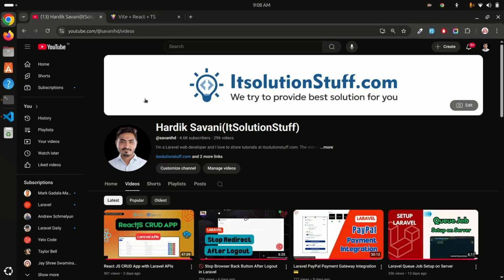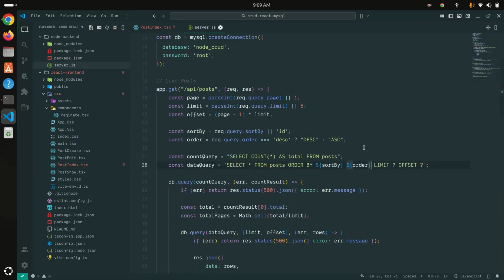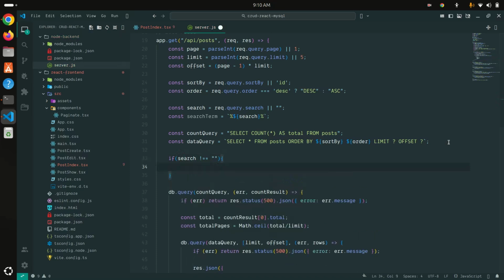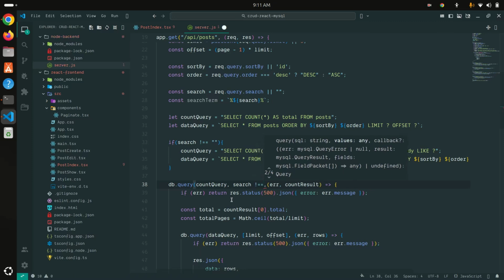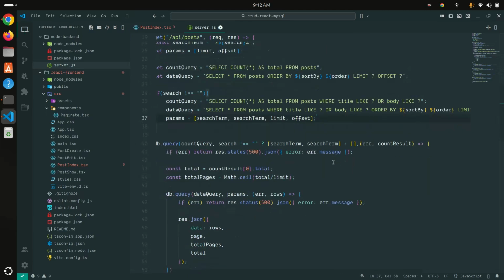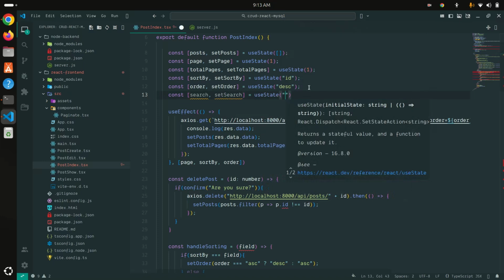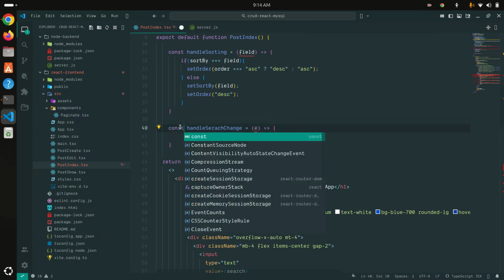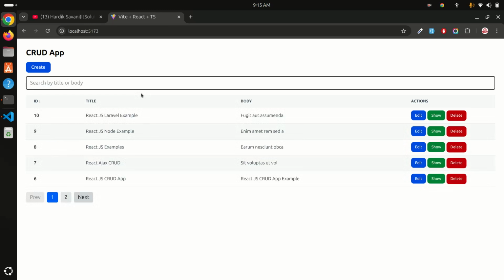React JS Search and Filter with Node.js Backend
Learn how to add powerful search and filter features in React JS with a Node.js backend! 🌟 Step-by-step tutorial for beginners and full-stack developers. 💻 Start building smarter apps today — watch now!